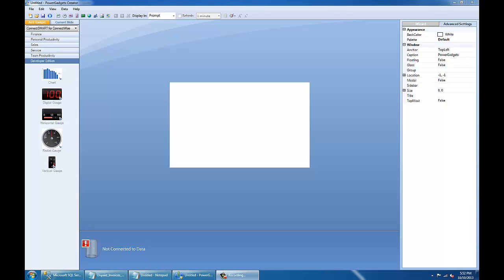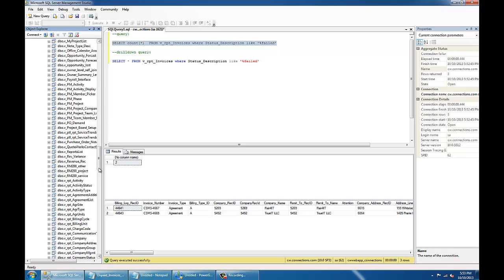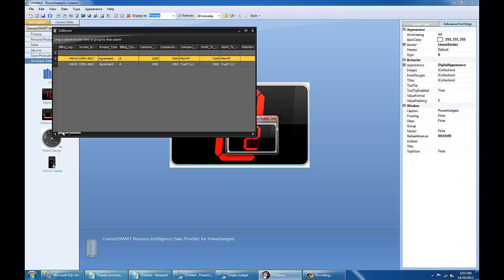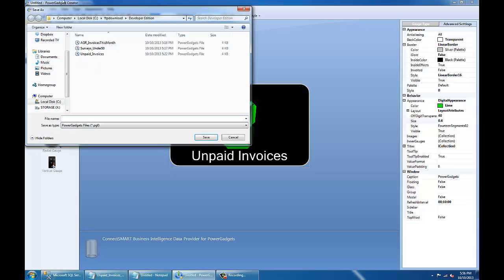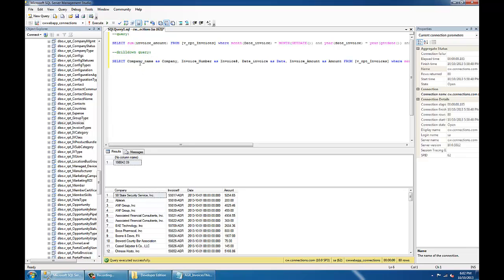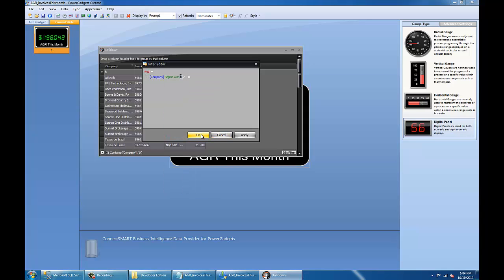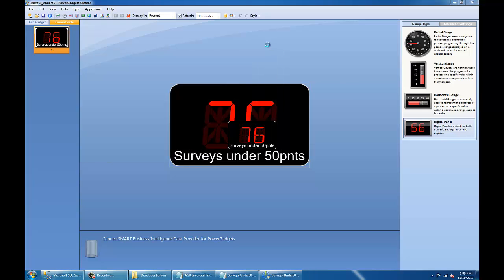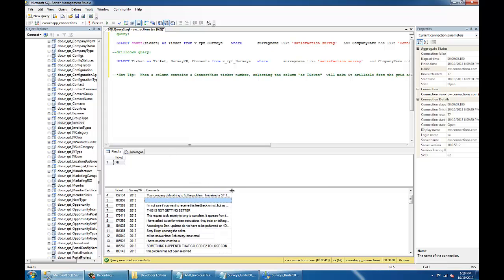How to build Developer Edition Gadgets in ConnectSMART 3.09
Now you can create your own custom gadgets with a built-in drilldown menu in ConnectSMART 3.09.

Part 1: Creating a Developer Edition gadget
Part 2: Customizing columns in the drilldown grid
Part 3: Adding drilldown links to the drilldown grid

Still on a later version?  Upgrade to 3.09 in under five minutes.